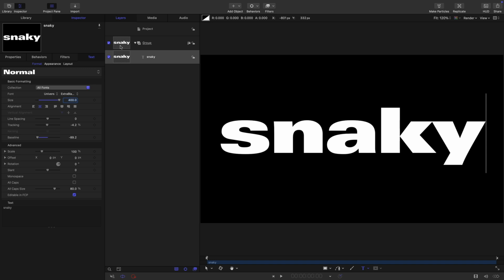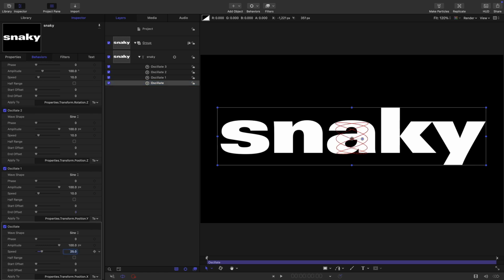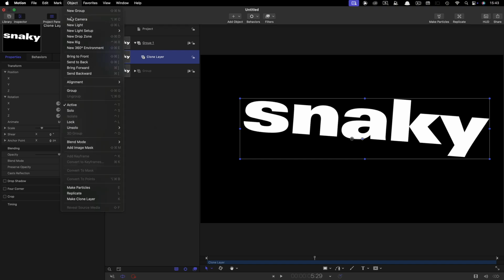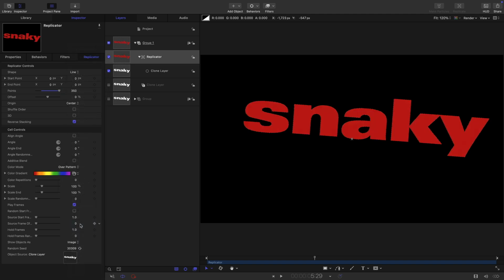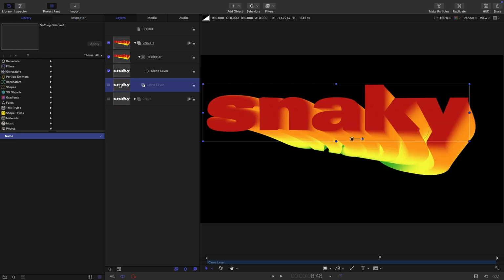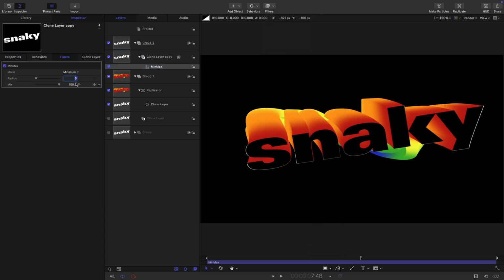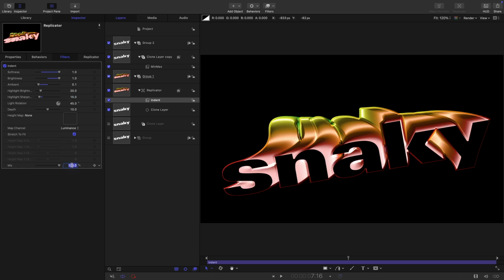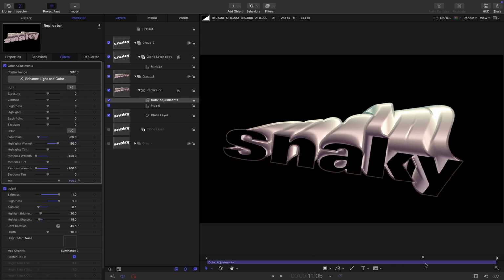Slinky Echo Effect for Apple Motion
A silky 3D echo effect for Apple Motion - simple to set up but visually impressive. In this tutorial we'll find out how to do it.